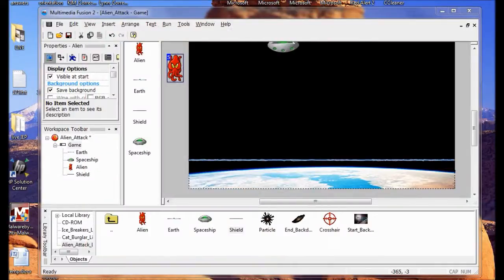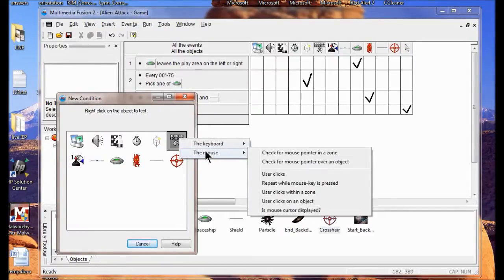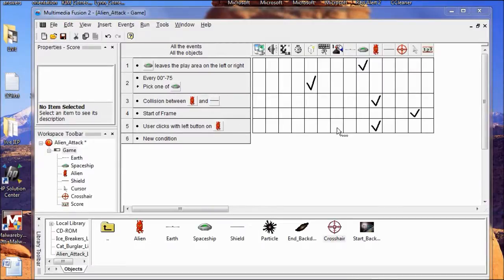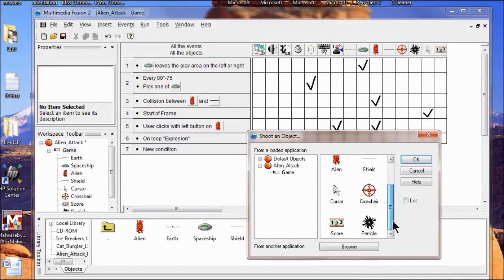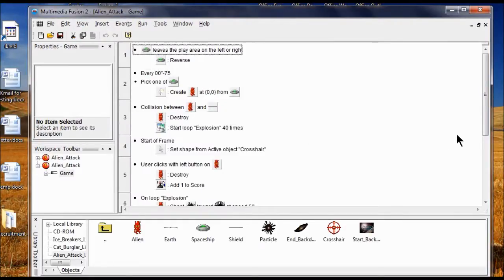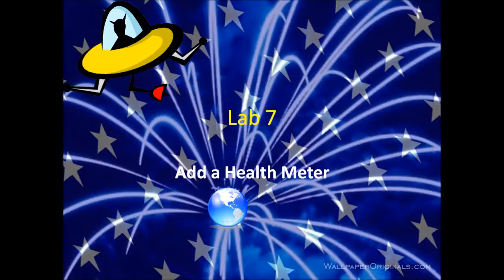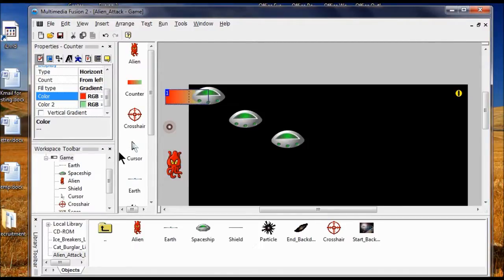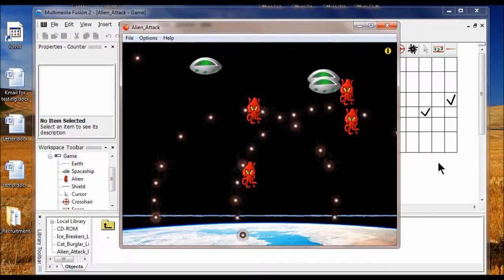TCH050 Game Design Project 4 part 2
Agora Charter School Game Design Class, Project 4 part 2 - Alien Attack - Using MultiMedia Fusion 2 software.  We shoot the alien with a Crosshair, We create a particle explosion when the alien hits the shield.  Lastly we add a health meter.